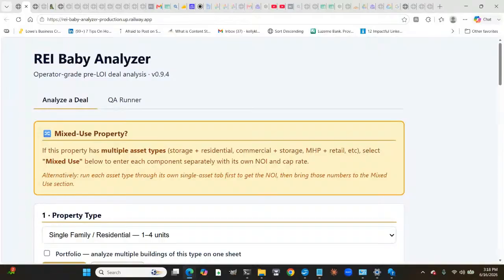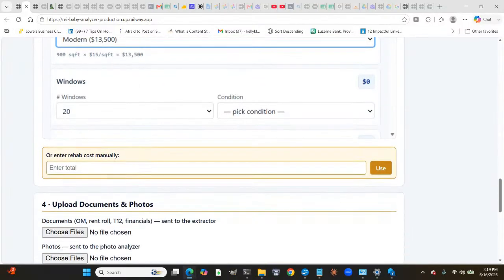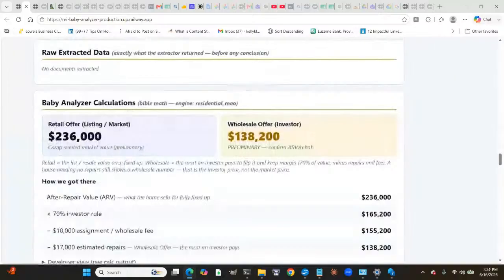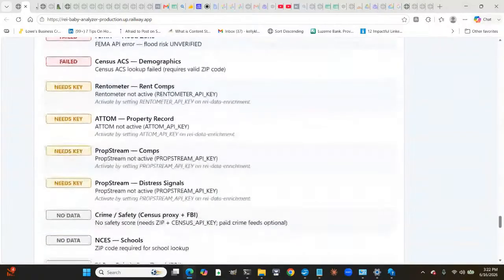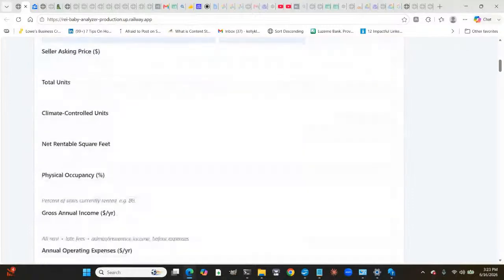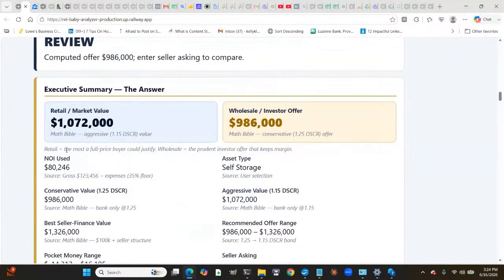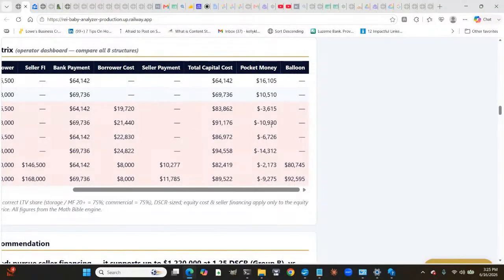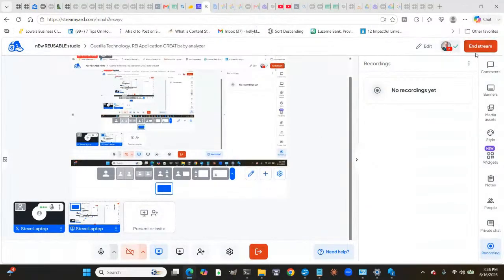Guerilla Technology. REI Application GREAT baby analyzer